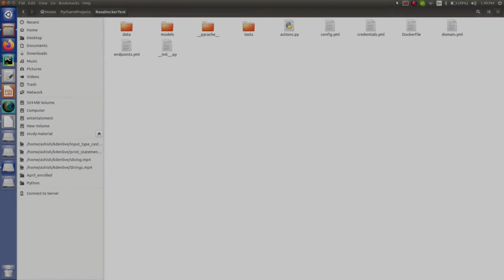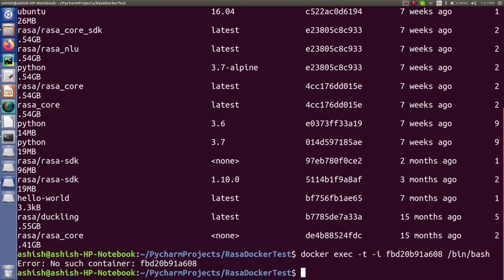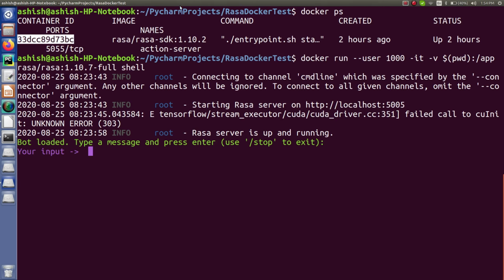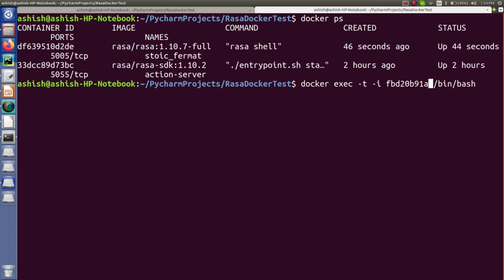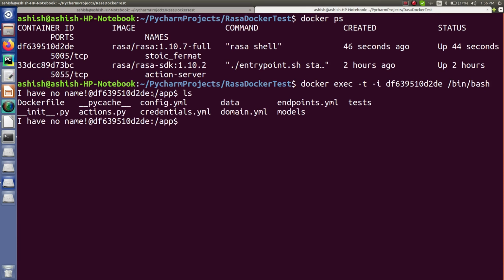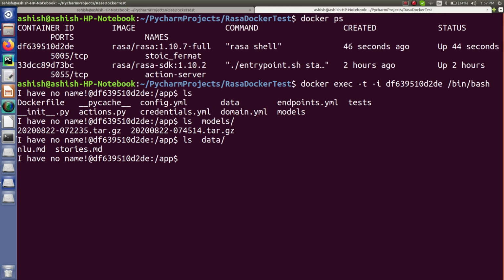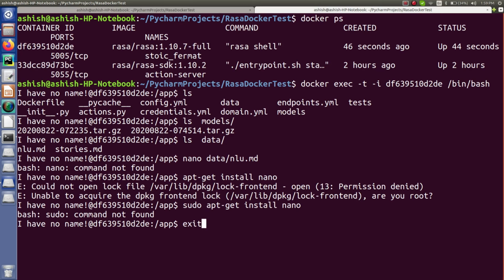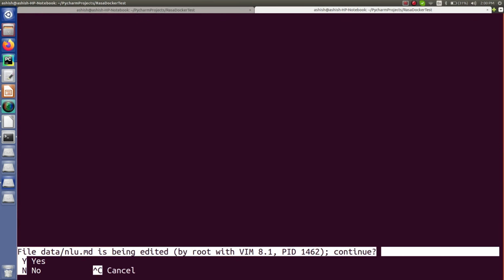HOW TO WORK COMPLETELY INSIDE DOCKER CONTAINER | RASA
- How to check the contents available inside the docker container
- How to install nano inside the docker container
- How to copy contents to/from the docker container
- How to edit and update the files inside the docker container.

1. Python Programming
2. Machine Learning
3. Artificial Intelligence
4. Rasa chatbot
5. Internet of things
6. Embedded Programming
7. C programming
8. Web development with python